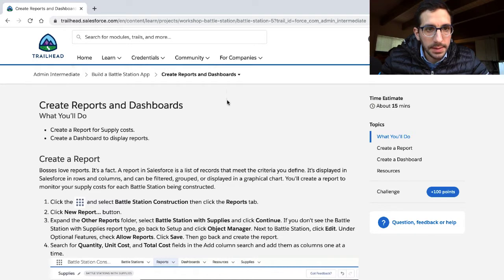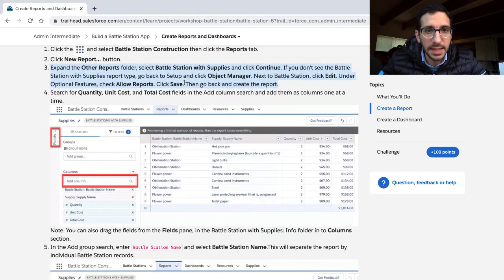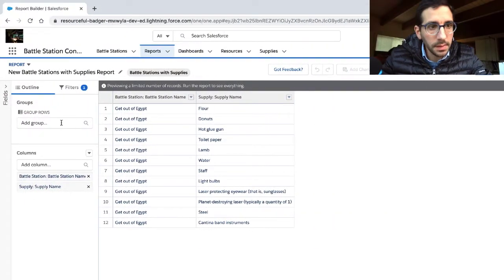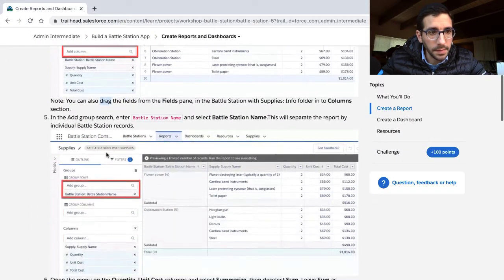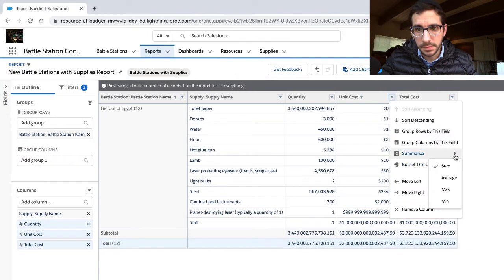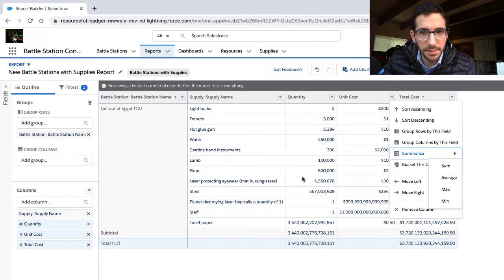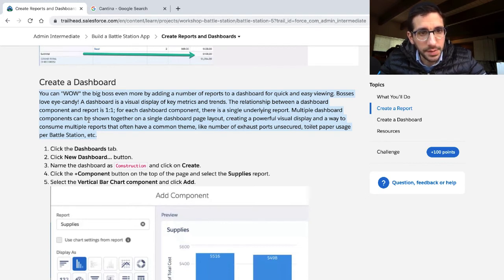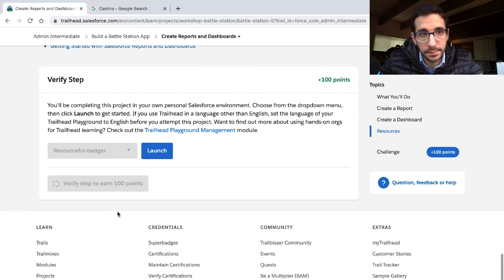Create Reports and Dashboards / Becoming a Salesforce Admin with Trailhead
In which, I create reports and dashboards (DUH) as part of the Build a Battle Station app project.

Here's why the unit tells us to "deselect sum" on the "unit cost."